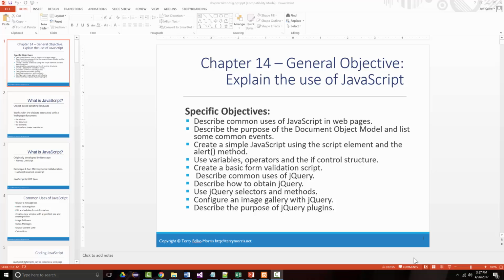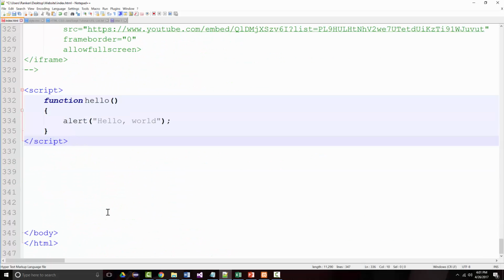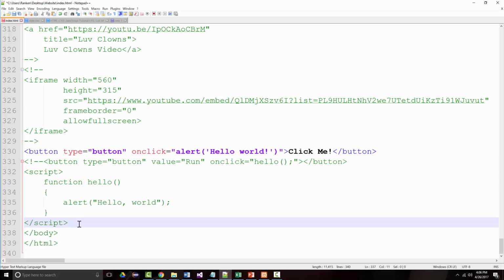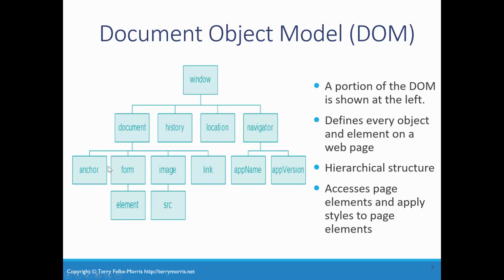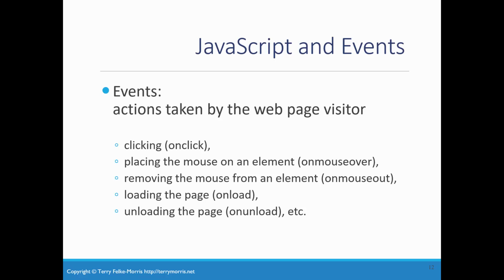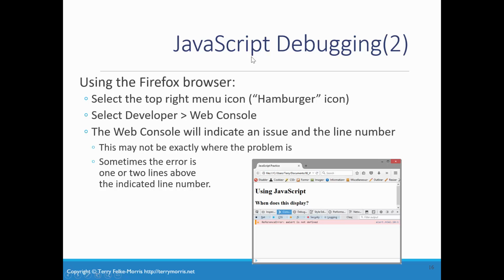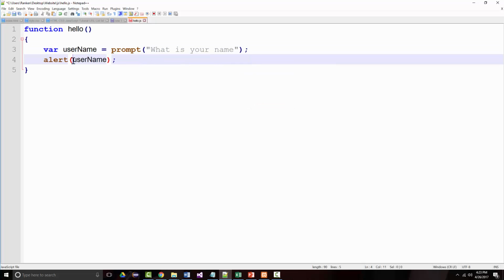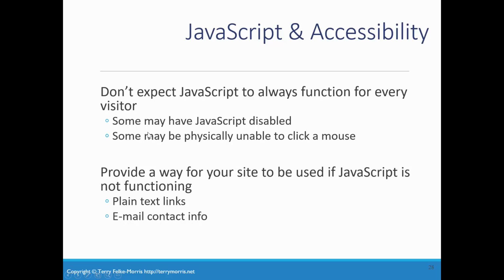Terry Felke-Morris - HTML5 Text - Chapter14 Part01 PPTs